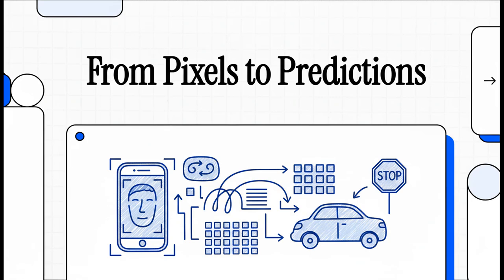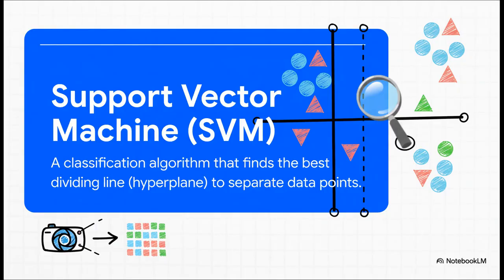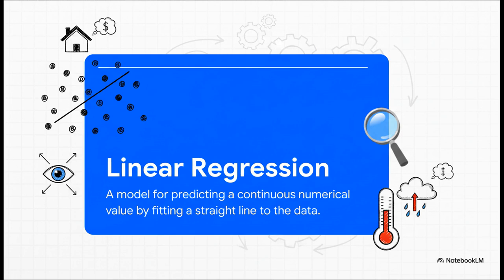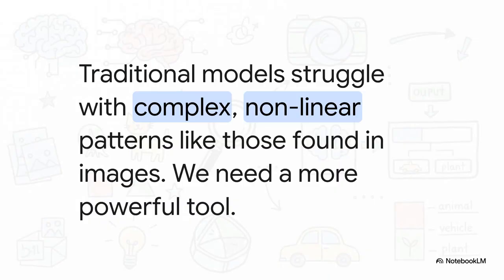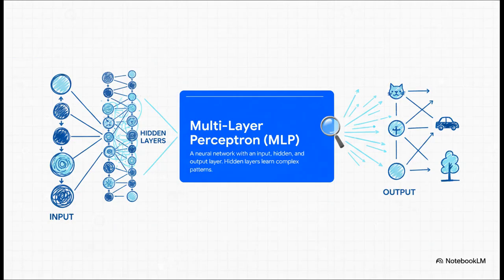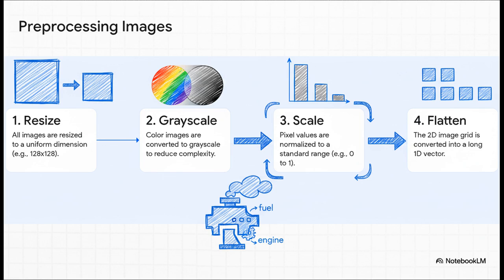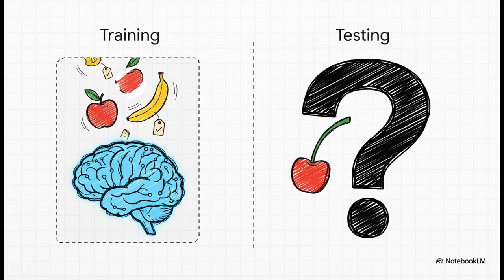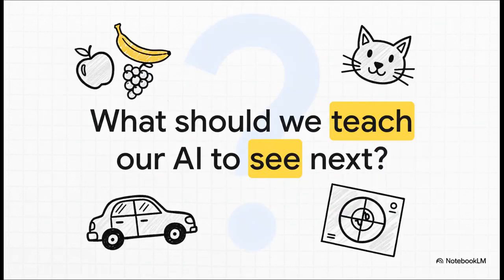AI7009 - ( WEEK 6 TO WEEK 11 ) explanation *2